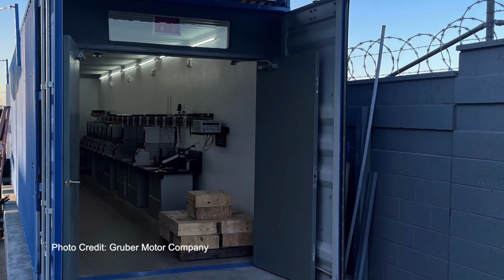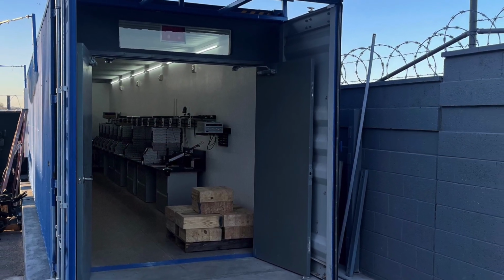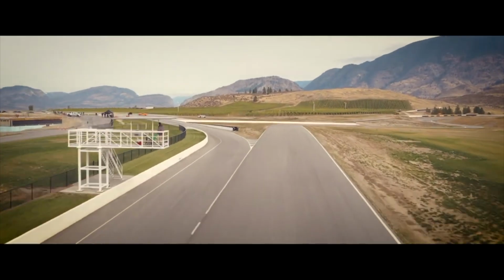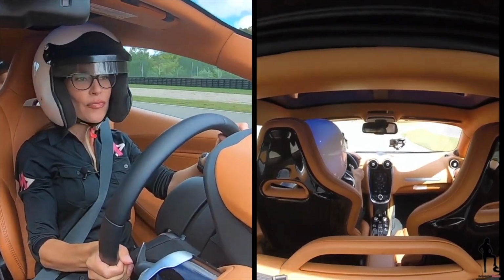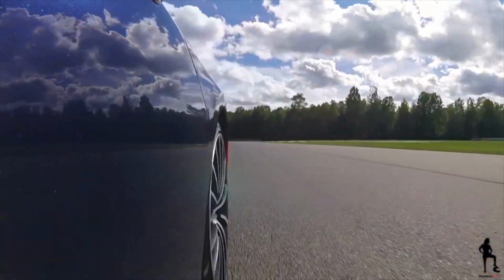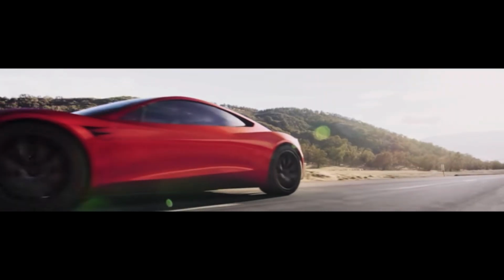REVEALED! World's First EV Battery Bunker, The Cybertruck Gag & More!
🎙️ Welcome back to the Cars without Sausage Podcast! In this revealing & unfiltered episode, I connect with Pete Gruber, CEO of Gruber Motor Company who has created the World's First EV Battery Bunker.  After years as a Tesla vehicle battery specialist and following two devastating fires, Pete and his Team have revealed the world's first EV (electric vehicle) battery bunker.

In addition, we discuss the popular Tesla Cybertruck and whether or not it's a good vehicle or if it's just a gag.  We dive deeper into the company BYD (Build Your Dream) the Chinese EV (electric car manufacturer) that has surpassed Tesla in EV car sales.

Want even more insider info! We chat about the impending bankruptcy of Fisker Automotive and whether or not the new Tesla Roadster will be released in 2026.

Timestamps:
0:00 - 1:01 | Teaser & Introduction to How I met Pete Gruber
1:02 - 3:46 | What is an EV Battery Bunker, why create it and dealing with fires
3:47 - 4:23 | EV Battery bunker above ground, how it works,
4:24 - 5:31 | First of its kind EV battery bunker, What Tesla tried, Containing fires
5:32 - 6:43 | Will other OEMs build their own EV Battery Bunkers, discussing safety
6:44 - 7:52 | Warranty's explained
7:53 - 9:17 | Who is Gruber Motor Company and Pete Gruber
9:18 - 10:25 | Building EV Battery Bunkers for other dealerships and OEMs
10:26 - 11:39 | Knowing about EV building insurance
11:40 - 13:19 | Pete opens up about building fires, discuss tips for safety
13:20 - 15:16 | Preconditioning of EVs
15:17 - 16:47 | EV Battery Bunker location away from building
16:48 - 19:49 | Price of fixing Tesla batteries
19:50 - 22:04 | Leasing or Financing a Tesla - Which is better and why
22:05 - 30:37 | Cybertruck review and problems
30:38 - 33:57 | BYD (Build Your Dream) a Chinese EV car manufacturer on the rise
33:58 - 35:26 | Discussing Fisker Automotive next bankruptcy
35:27 - 38:40 | 2026 Tesla Roadster Update
38:41 - 38:54 | Goodbye to Pete